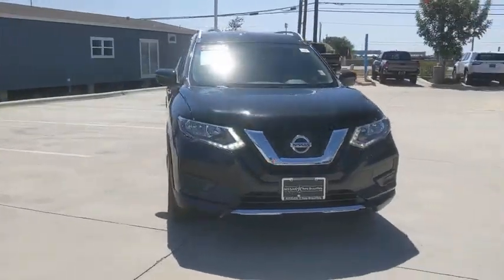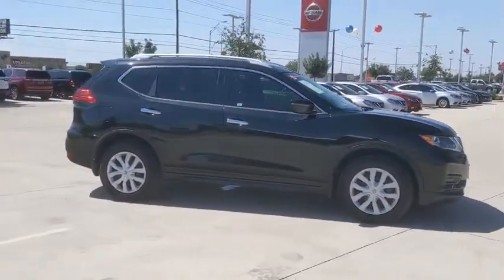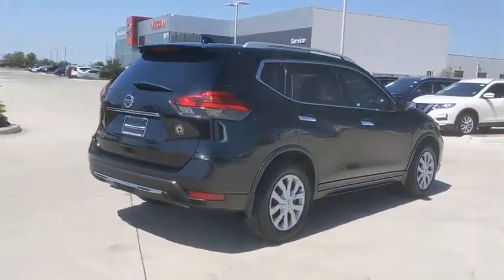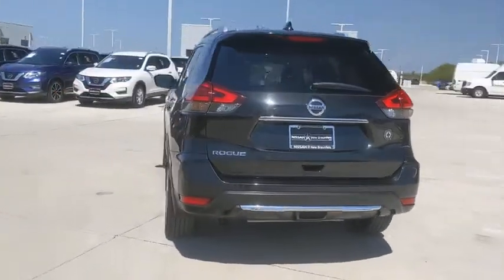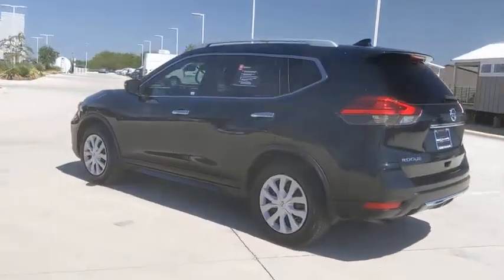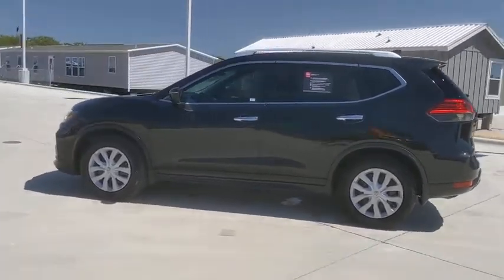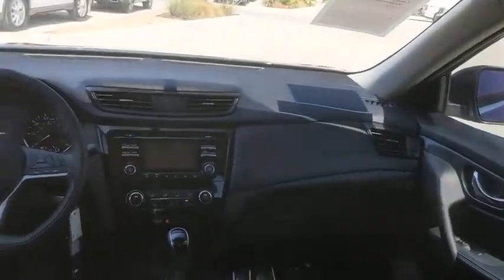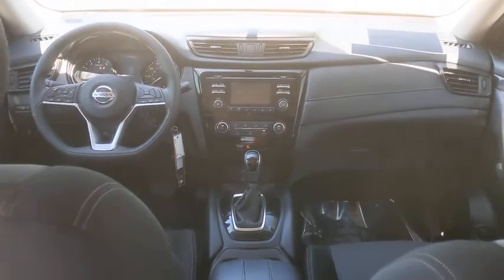2017 Nissan Rogue New Braunfels, San Marcos, San Antonio, Seguin, Austin, TX C001359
Magnetic Black Used 2017 Nissan Rogue available in New Braunfels, Texas at Nissan of New Braunfels. Servicing the San Marcos, San Antonio, Seguin, Austin, TX area.